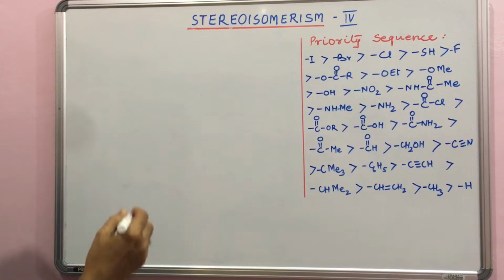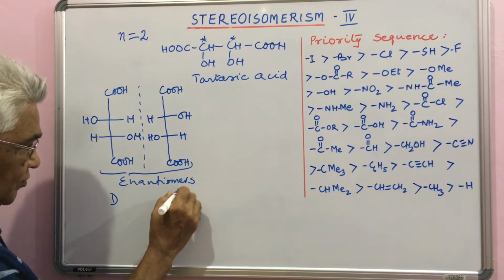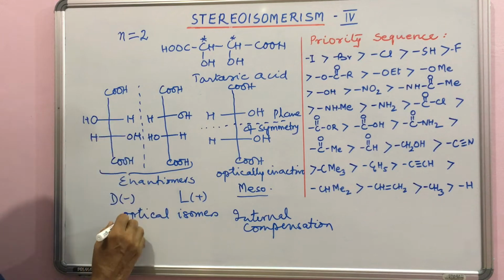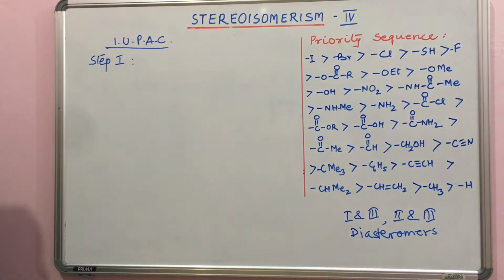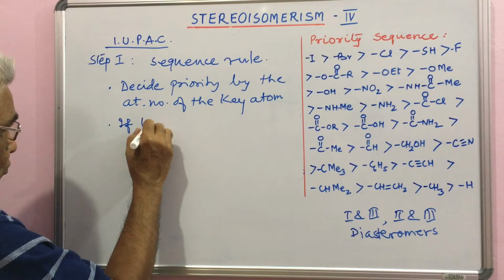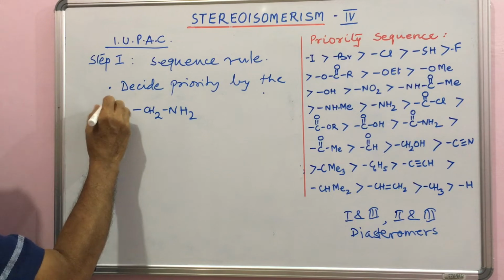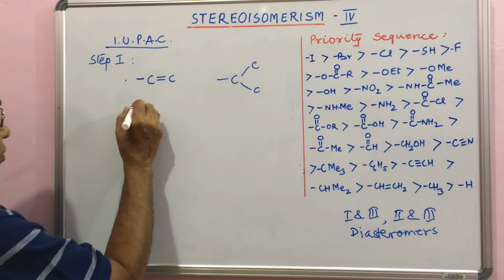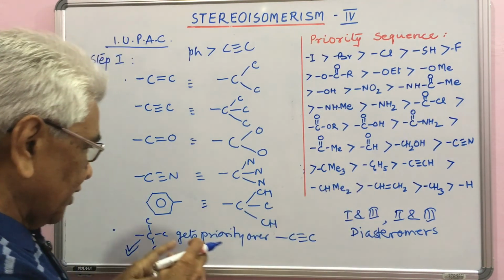VIDEO 26 : STEREOISOMERISM - IV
Stereoisomers of tartaric acids , R, S - nomenclature of stereoisomers, Sequence rule , Priority list of substituents .